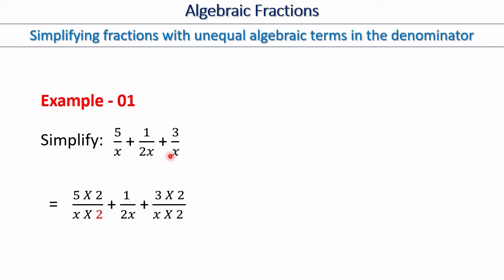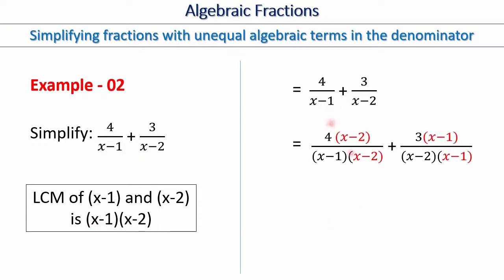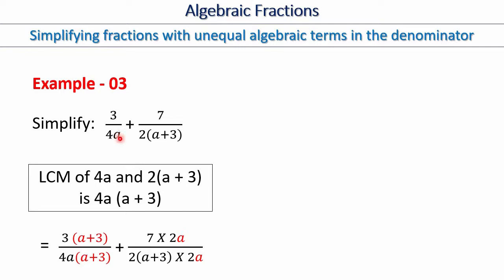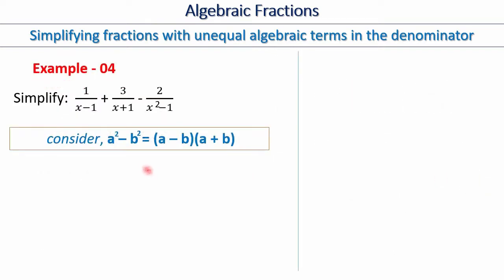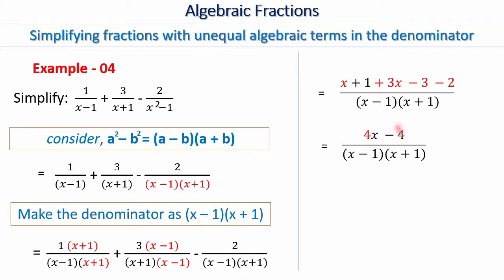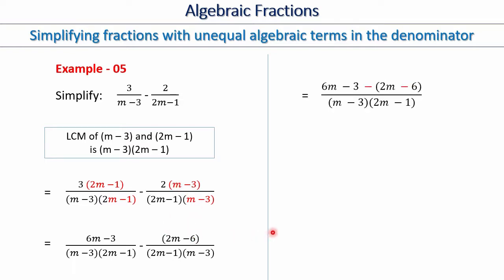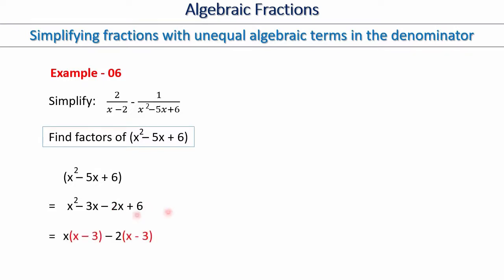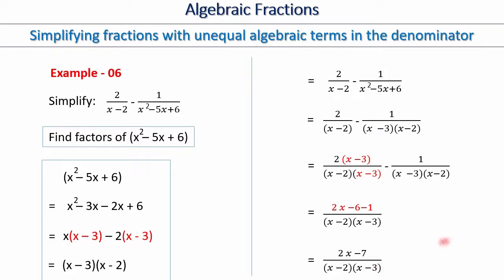Algebraic Fractions - O/L Mathematics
This Video you  can get full clearance on the topic Algebraic Fractions - O/L Mathematics topic.

Auther of this Channel Mr.Z.M.M.Zamny with B.Sc in Physical Science and Masters (MSc.) in Natural Resouce Management and Post graduate Diploma in Education
as Professional qualification. and he has 32 years of teaching experience in Physics (A/L) and Mathematics (O/L) in Sri lanka and Maldives govermant Schools.